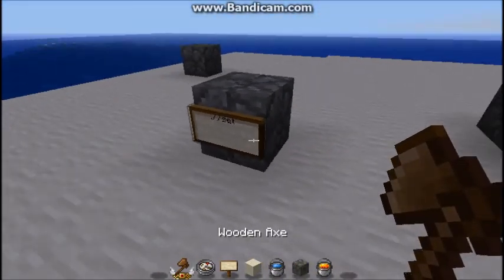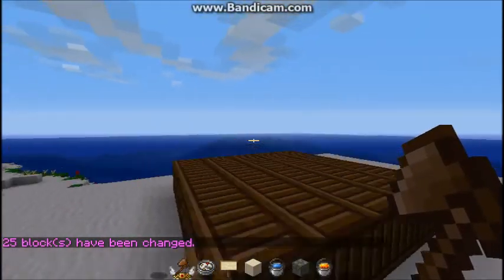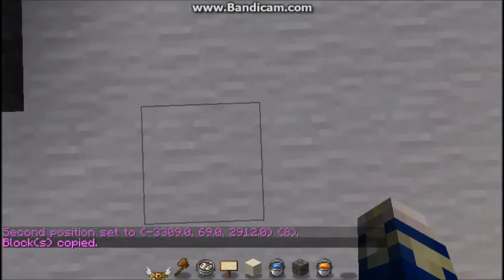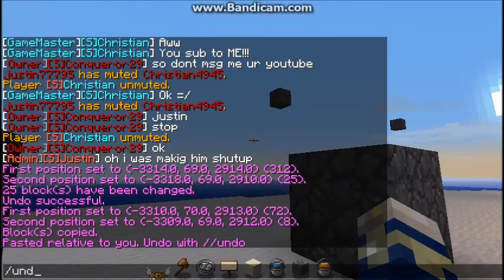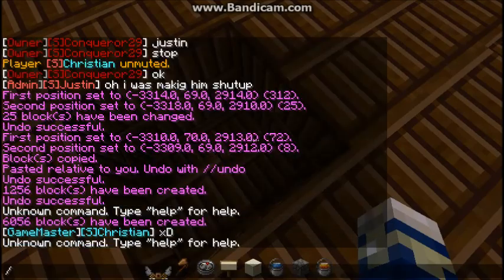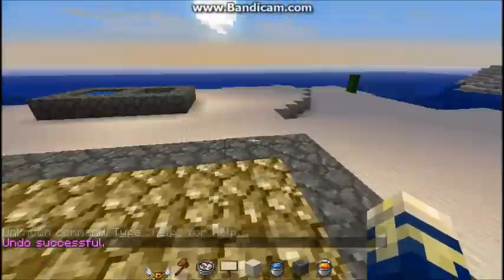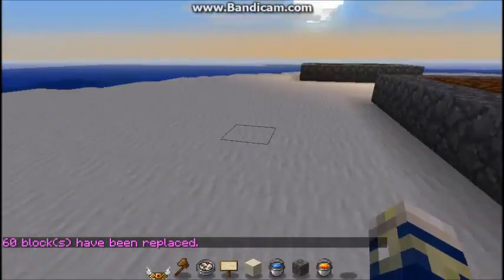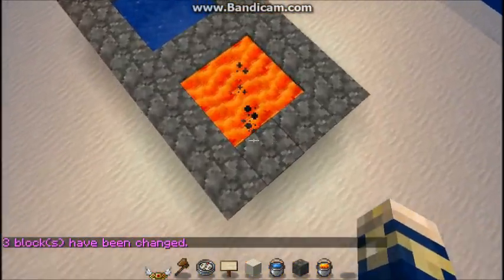World Edit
I made this video rather quickly, so I apologize if the quality isn't as good as it could be!